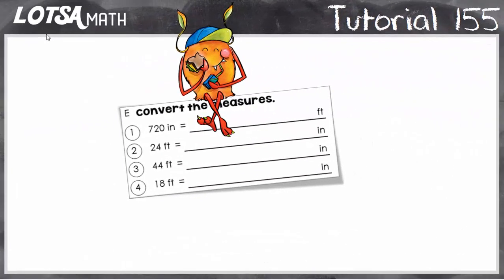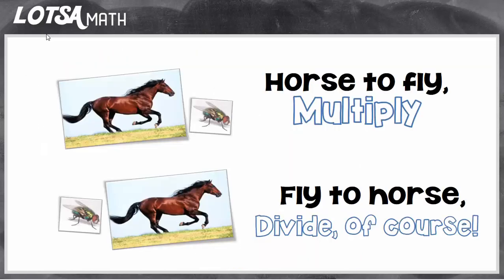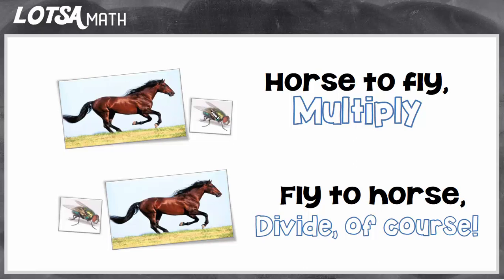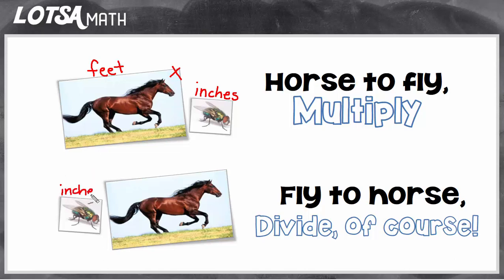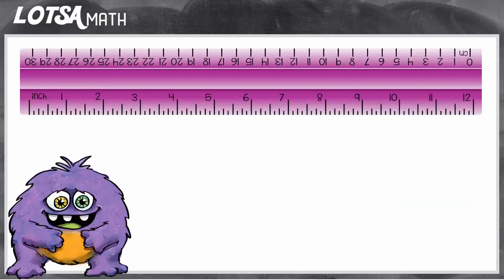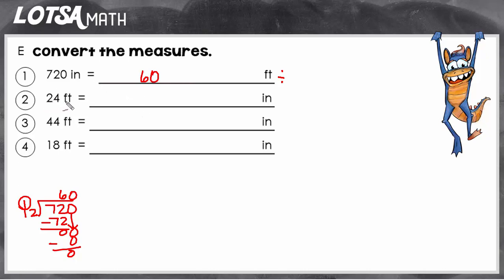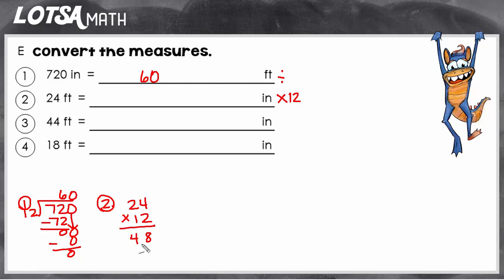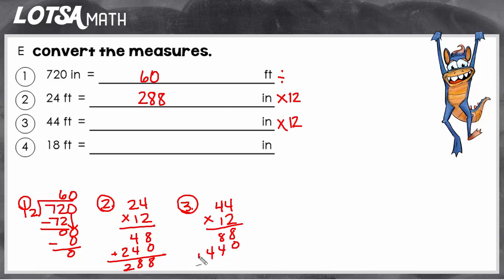Math Lesson 155 - Converting Measurements ( Feet to Inches ) - LOTSA MATH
Converting Measurements ( Feet to Inches ) - Convert to measures
TEKS 4.8B  or Common Core 4.MD.A.1